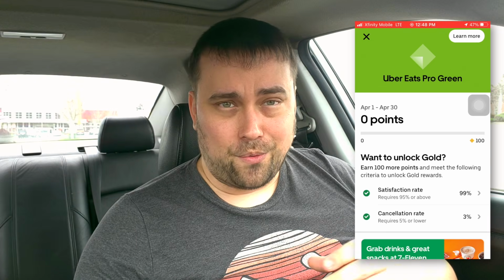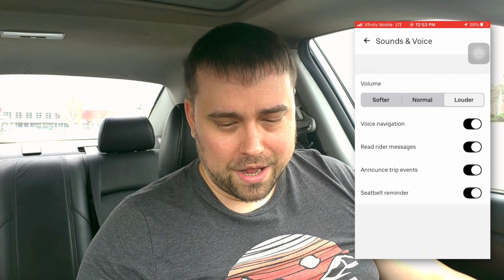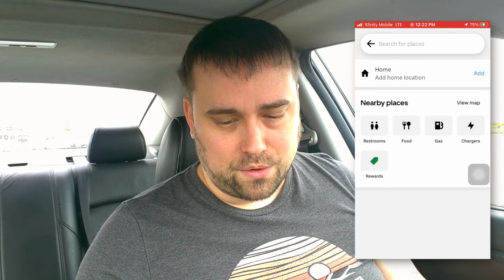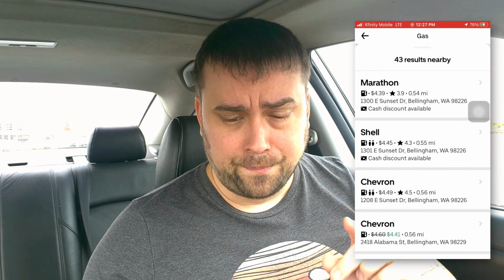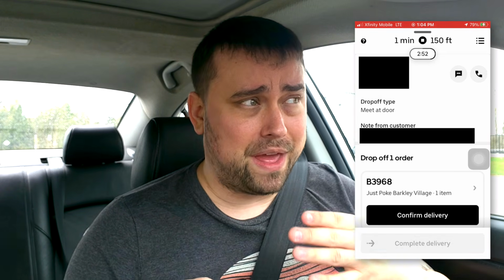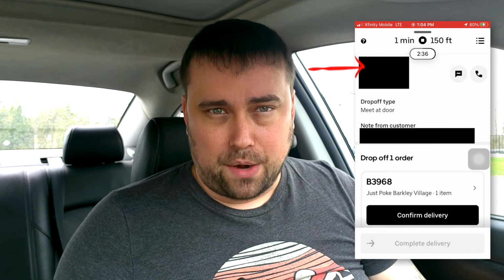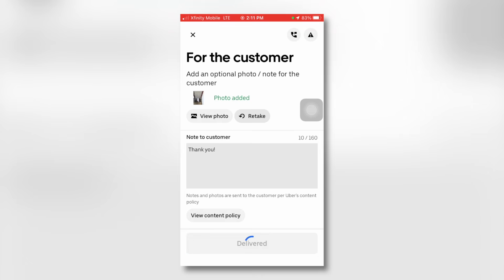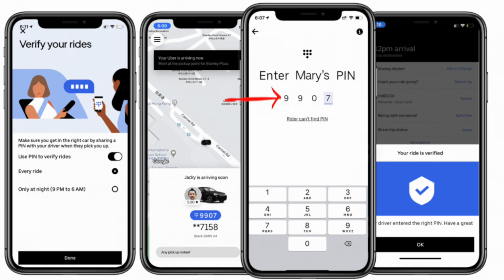2026 Uber Eats Driver Beginner Tutorial (Everything You Need To Know)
This is the only Uber Eats driver tutorial you'll ever need! This beginner's guide will teach you everything you need to know, from using the Uber driver app, accepting and declining offers, common problems new uber eats drivers face as well as more advanced topics like positioning for the best paying orders. If you've ever thought about driving for uber eats, don't miss this beginner's tutorial! It's the most detailed guide on YouTube!

⛽️⛽️Save money on gas with Upside⛽️⛽️

Timestamps:
0:00 Intro
0:23 Navigating The App
6:05 Important Settings
12:25 Offer Filters
16:09 Accepting / Declining
20:16 Picking Up Orders
21:12 Hand It To Me Orders
24:14 Doubles
27:02 Leave It At The Door
27:26 Common Order Types
31:24 Common Problems
33:31 Where To Wait

🧾📷 Download Fetch for FREE🧾📷
Helpful things ALL drivers NEED to have:

Sign up to be a Spark driver at the link here:

Once approved, install the Spark Driver app and complete the in-app setup using my referral code “ZSGZH3NY” so that we can both earn an incentive once you complete enough Spark trips! Note: incentive details will be shared with you within 1 day of finishing app setup. See list of eligible Referral zones